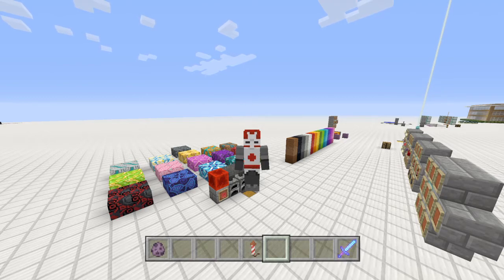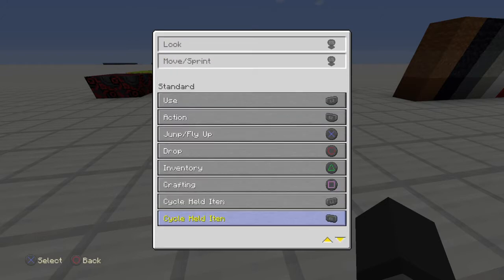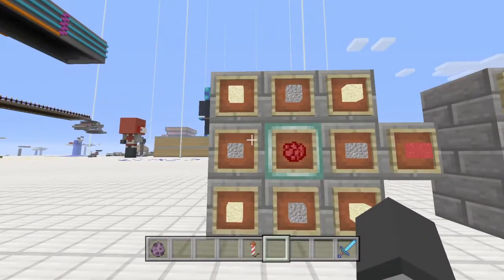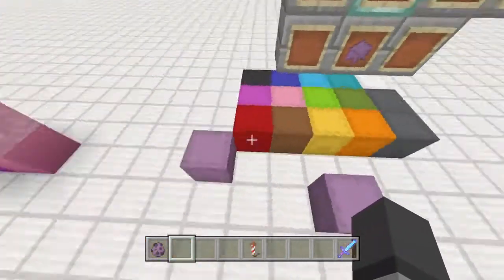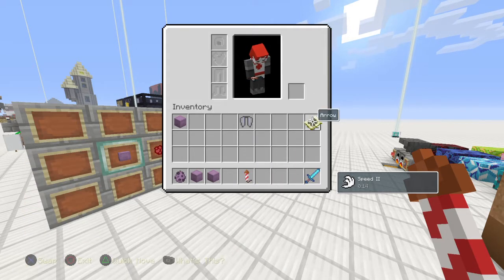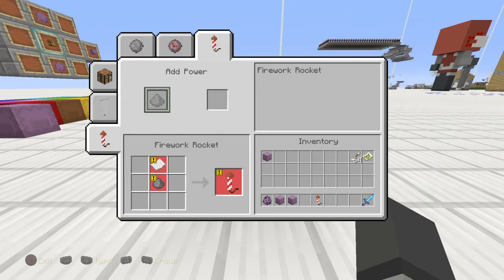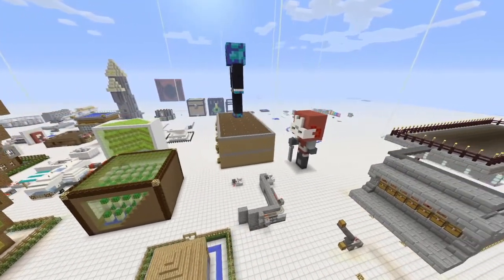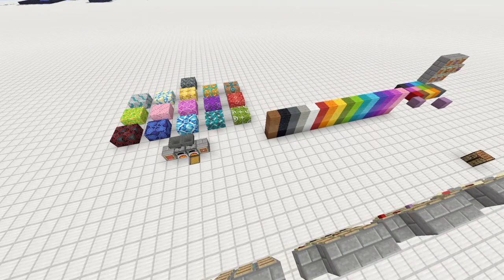Minecraft 1.50 Update PS4/Xbox One Terracotta,Concrete Block, Flying with Fireworks, and More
Intro and Outer Creator - Chris Syhnorst